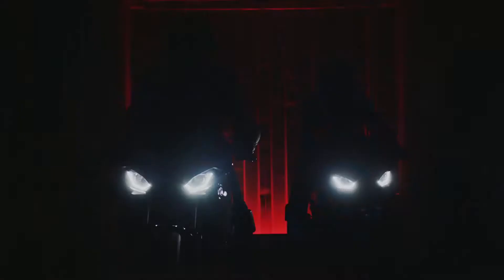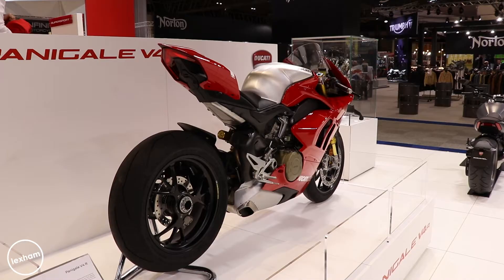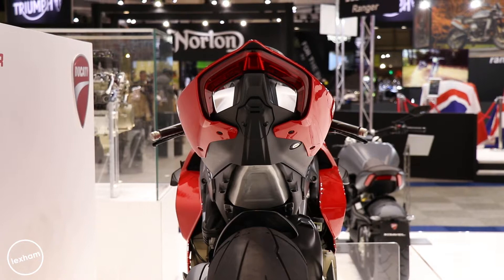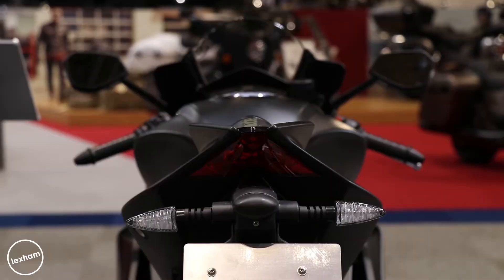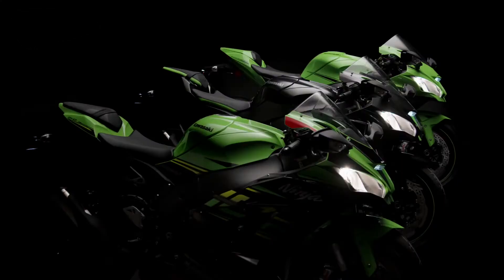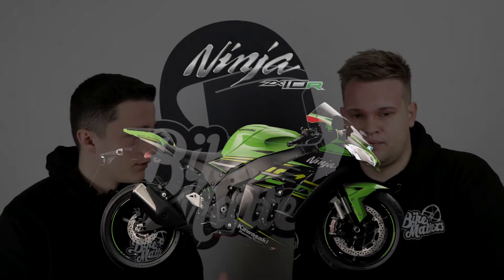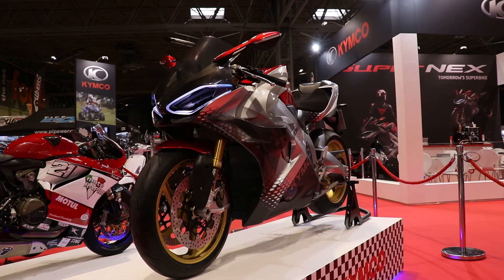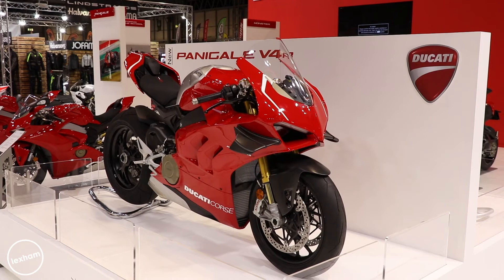Top 5 New Sports Bikes 2019 * The Latest Upcoming Motorcycles *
In this episode of BikeMatters we discuss the Top 5 Sport Bikes coming in 2019!, featuring the Kymco Supernex and the Ducati Panigale V4R!

Let us know which sport bikes you are excited for in 2019 and what you think the top 5 are!

Lexham Insurance are Moped, Scooter & Motorcycle Insurance Specialists in the UK and help keep this channel fuelled and revving out content!